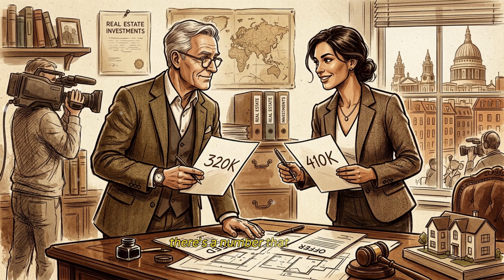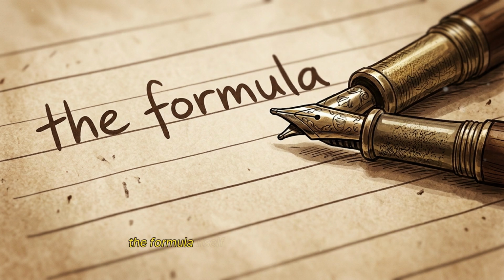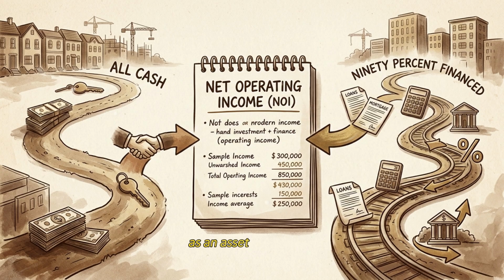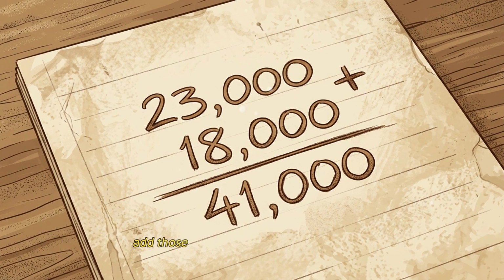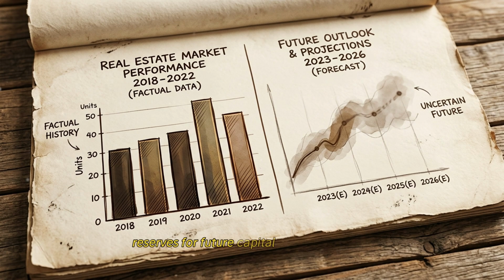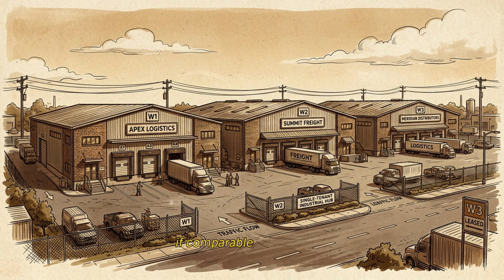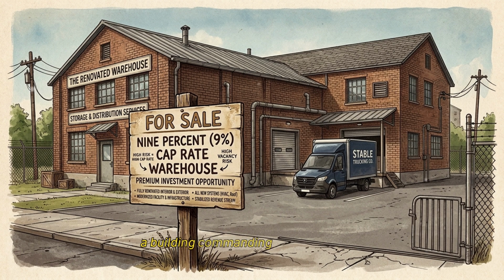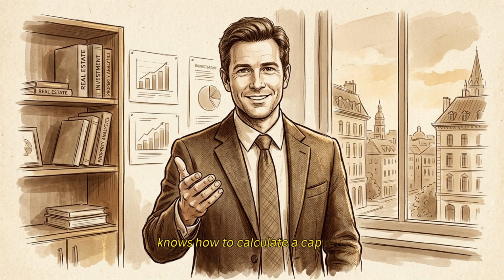How to Calculate Cap Rate on a Warehouse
There's a number that decides more industrial real estate deals than any appraisal, inspection, or lawyer's opinion ever will — the cap rate. It's four characters long, usually has a percent sign after it, and most people who use it every day couldn't tell you, with real precision, how it's actually built.

This episode walks through exactly how to calculate cap rate on a real warehouse example — a ninety-thousand-square-foot distribution building listed at a seven and a half percent cap rate — and rebuilds the number from scratch using actual net operating income, revealing a very different, more honest figure. Along the way, we cover the three places brokers quietly build optimism into a listing's cap rate (management fee assumptions, reserve projections, and which twelve-month window gets used), why cap rate only means something in comparison to the market, and why a high cap rate is compensation for risk, not a gift.

This is Trov Estate — built for people who want to understand industrial and logistics real estate the way professionals actually underwrite it, grounded in realistic market figures rather than headline numbers.

Have you ever recalculated a listing's cap rate yourself and gotten a different number than the broker advertised?